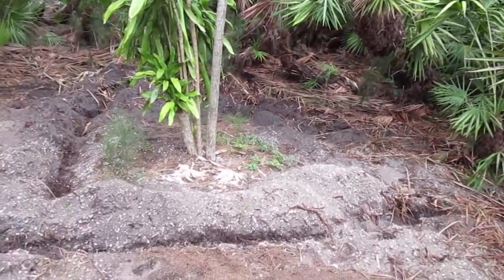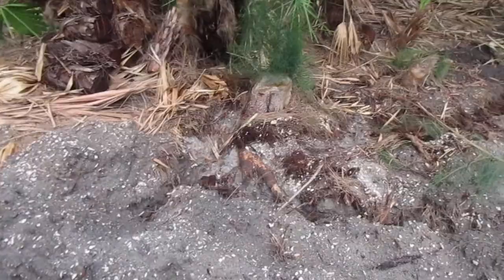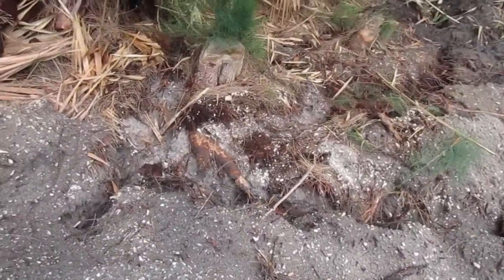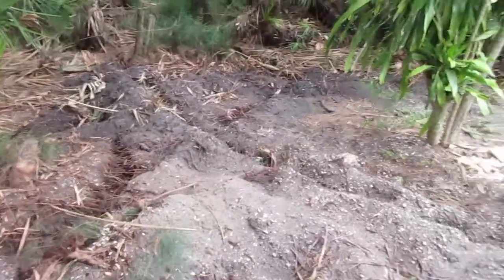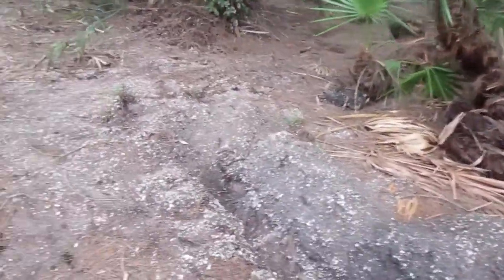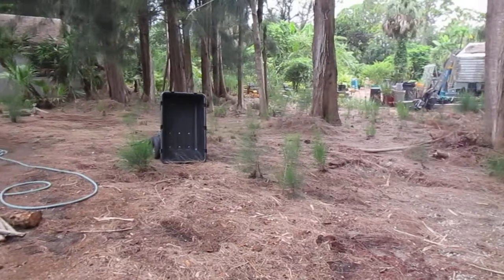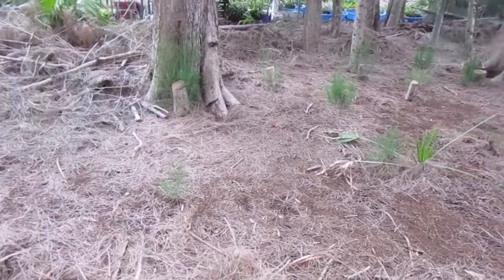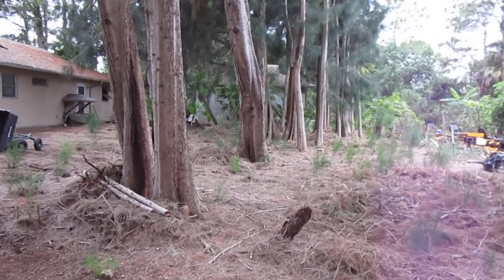Palms: After the trencher/ season end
After attacking worst/ nearest roots with trencher